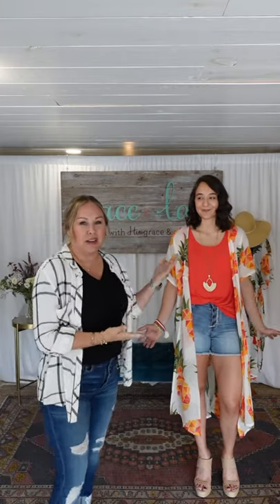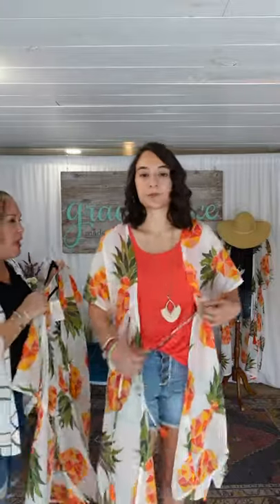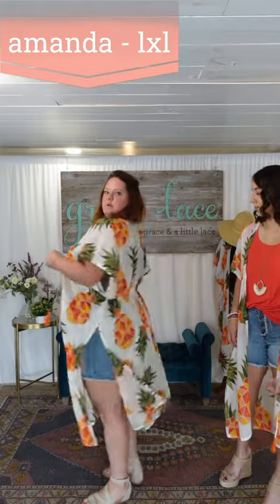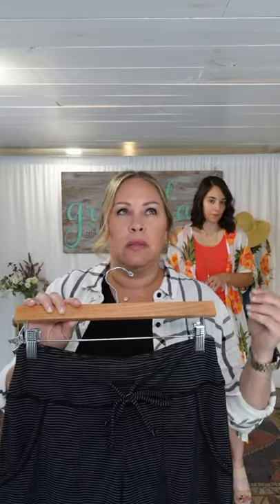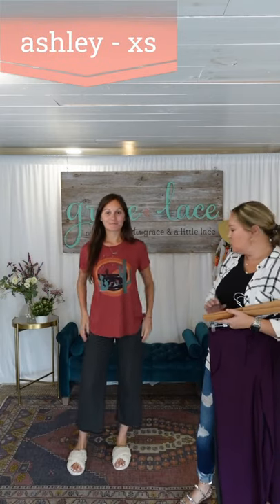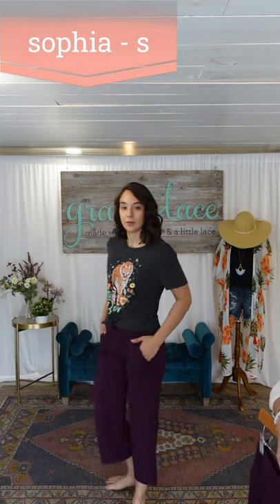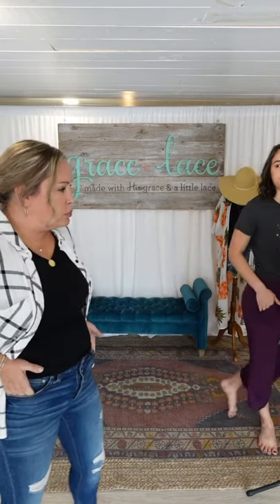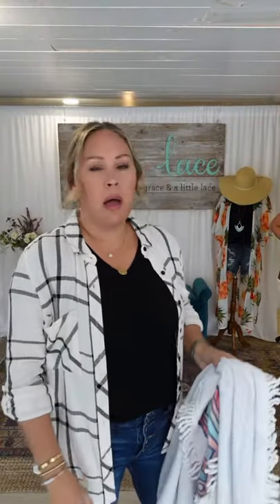New Summer Styles Are Here! ☀️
We just released a handful of new summer favorites at GraceandLace.com! What are your plans for the summer?

Chapters
00:00 Intro
01:28 Tropical Pineapple Kimono
07:59 Cropped Straight Leg Summer Weight Loggers
14:26 True Fit Perfect Pocket Tee
16:57 Round Beach Towel
18:49 Outro

Stay updated on our new styles and sales!

Have any other questions? Ask them in the comments and our team will respond!